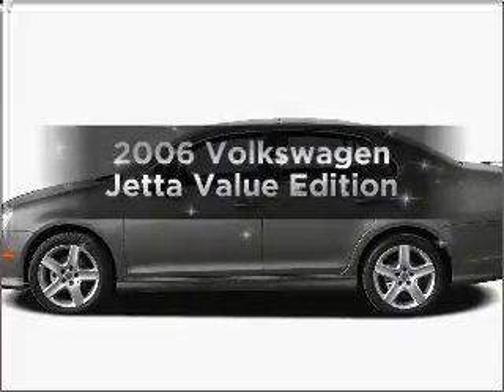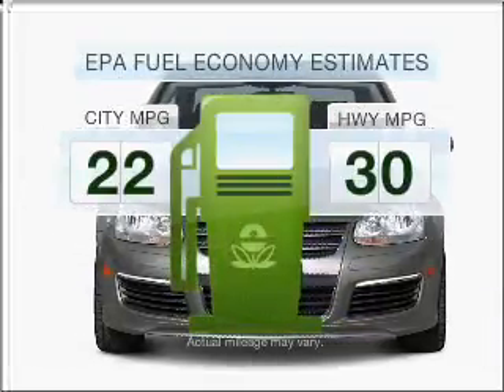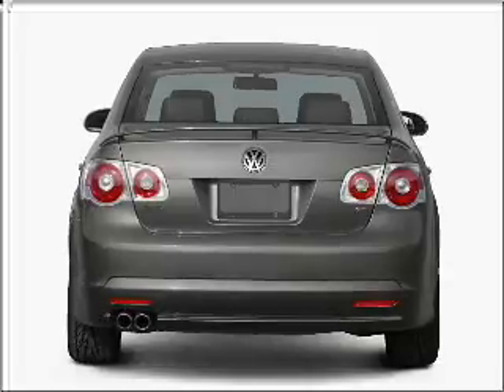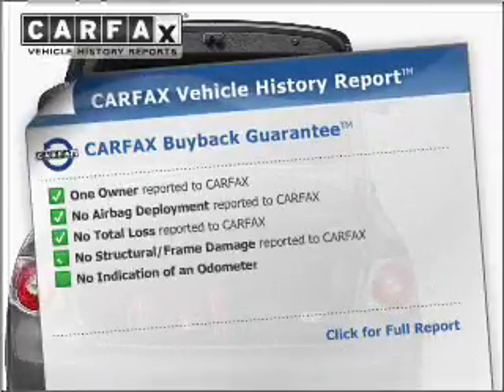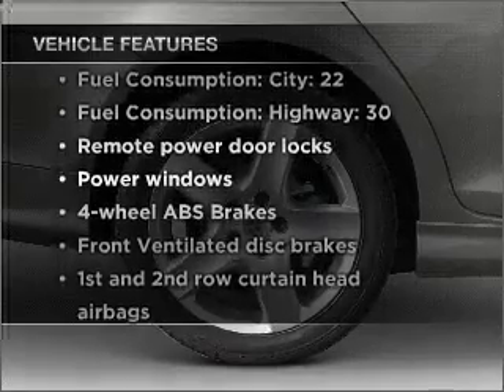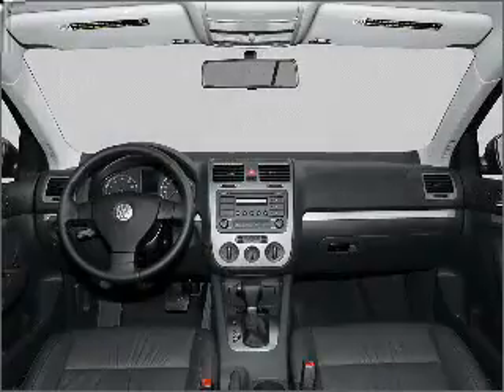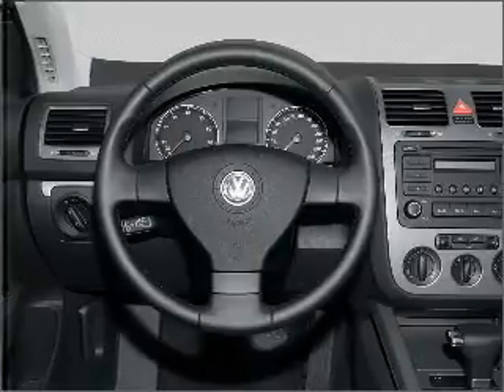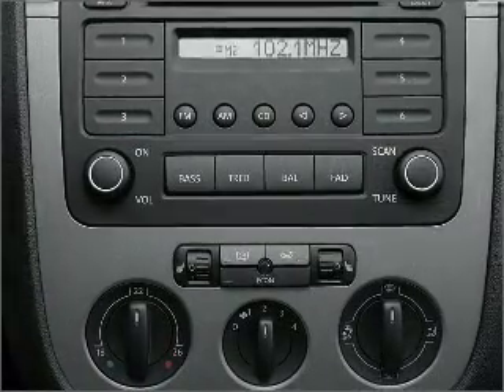2006 Volkswagen Jetta - Richardson TX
Year: 2006
Make: Volkswagen
Model: Jetta
Trim: Value Edition
Engine: 2.5 liter inline 5 cylinder 20 valve
Transmission: Automatic
Color: Silver
Mileage: 63834
Address: